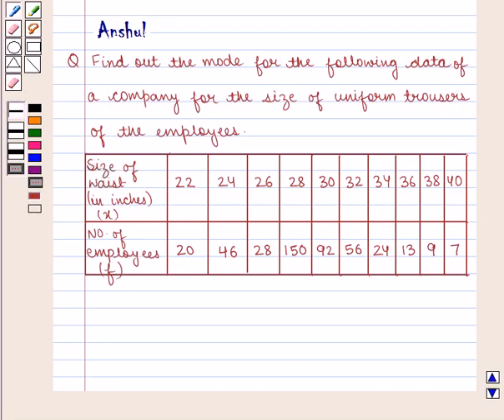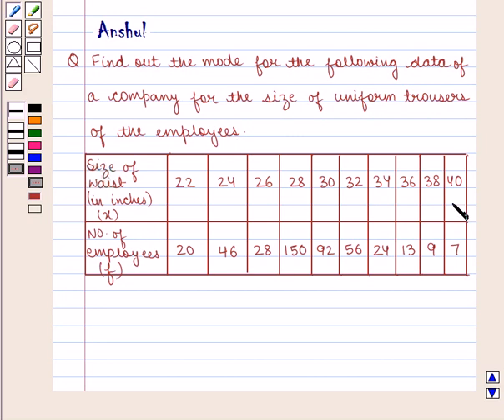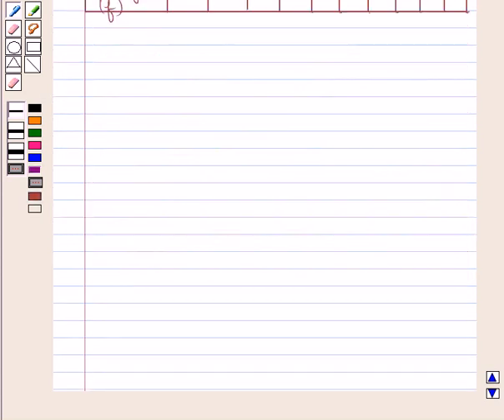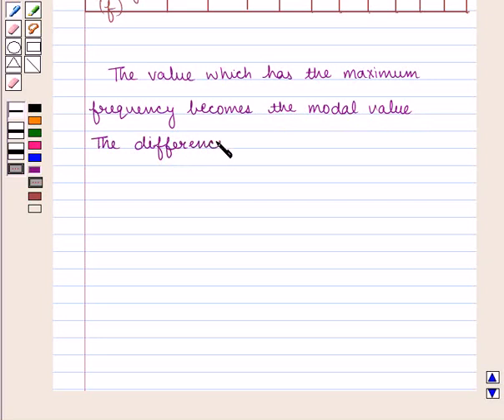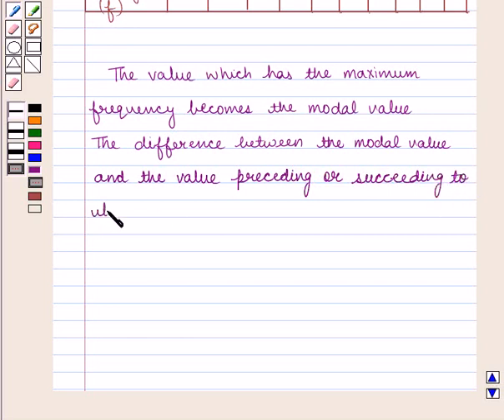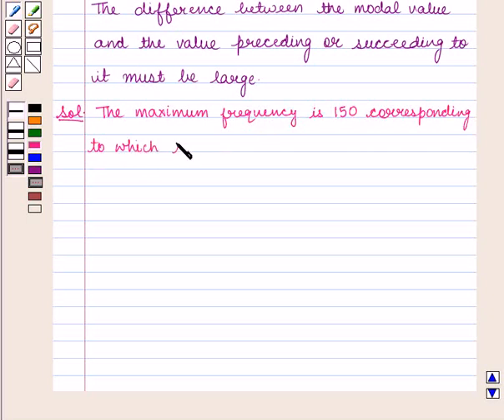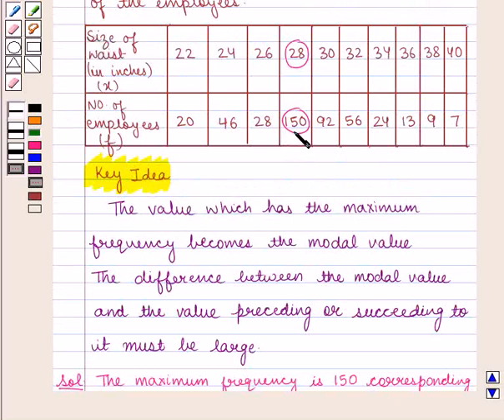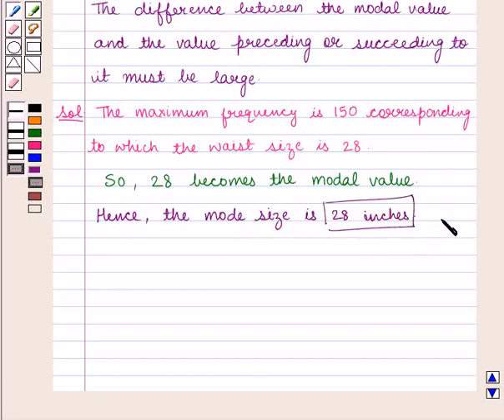Maths XI ICSE 27 SE9